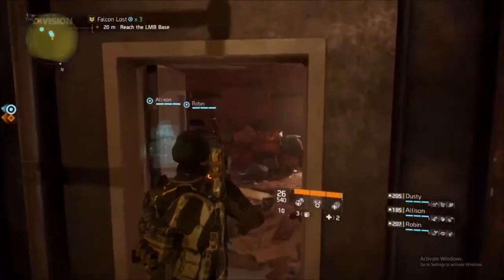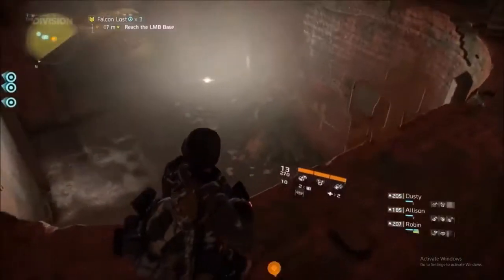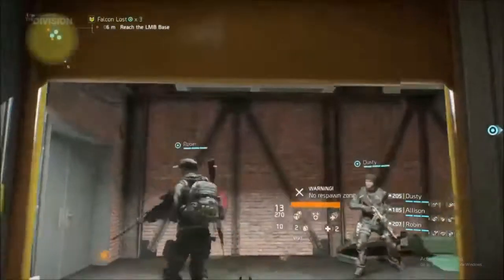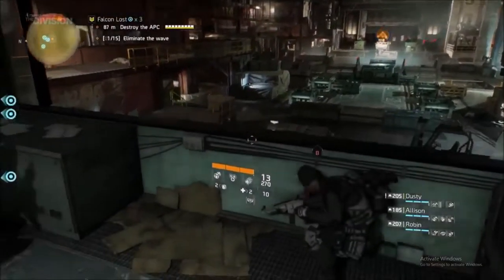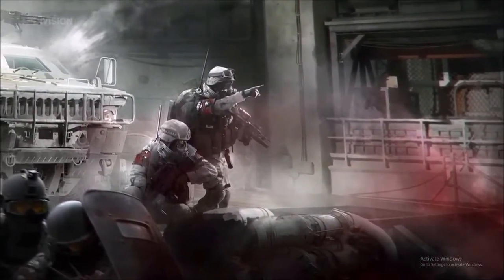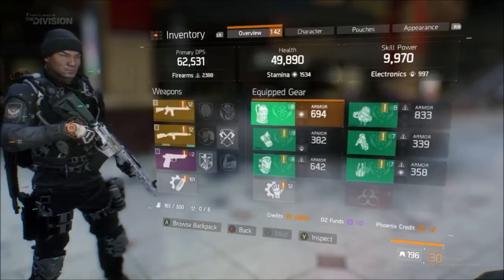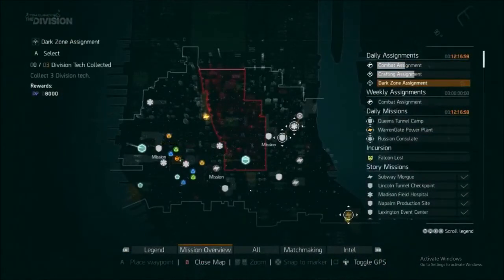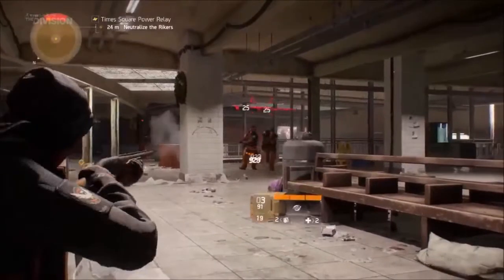The Division "FALCON LOST" NEW INCURSION RAID - "DARK ZONE" ASSIGNMENTS & MORE INFO !!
The division FALCON LOST new INCURSION gameplay, dark zone assignments, New division gear and weapons coming soon along with a awesome division RAID!